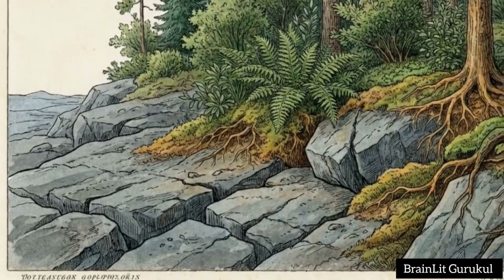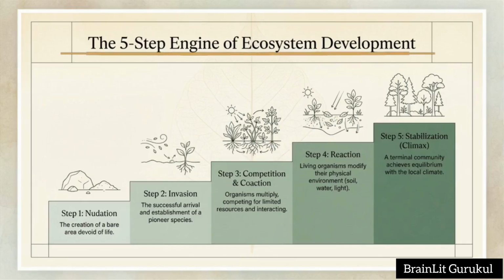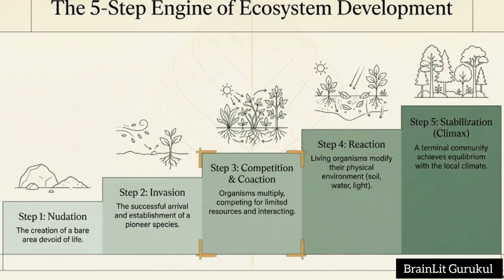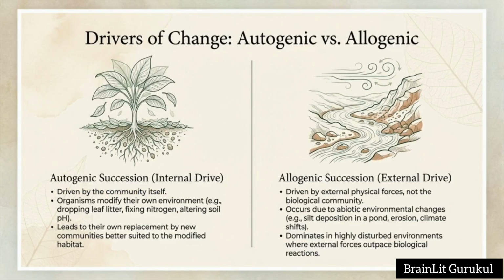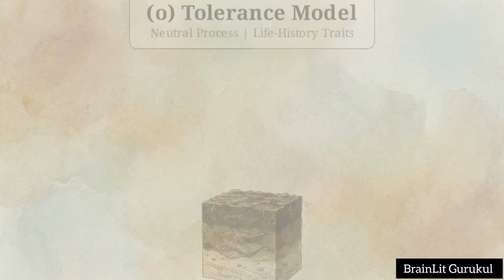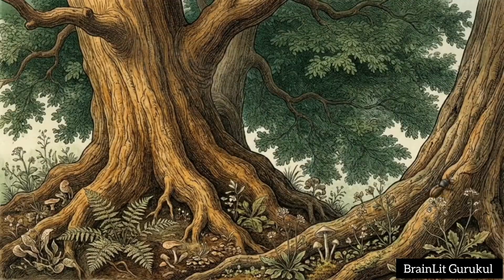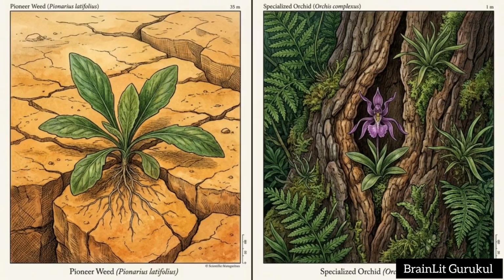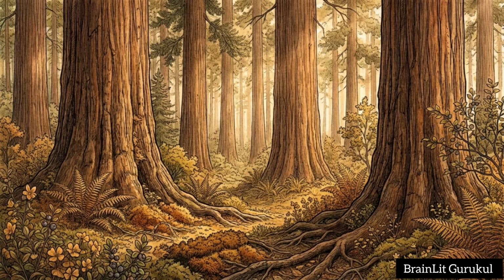Models of Ecological Succession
Understanding the models of ecological succession is essential for mastering ecology in CSIR-NET Life Science. In this video, we clearly explain the three classic models—facilitation, tolerance, and inhibition—proposed by Connell & Slatyer. Learn how species interactions drive succession, how communities develop over time, and how each model differs in mechanism and outcome. With simple examples, comparison tables, and exam-focused insights, this session helps you tackle Part B concepts and Part C analytical questions with confidence. Perfect for building strong conceptual clarity in ecology. 📘🌱